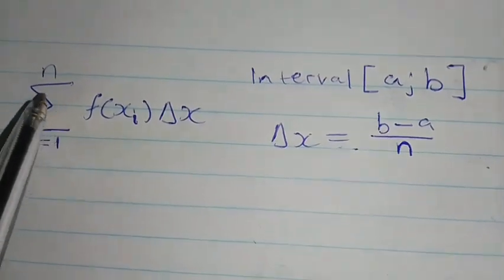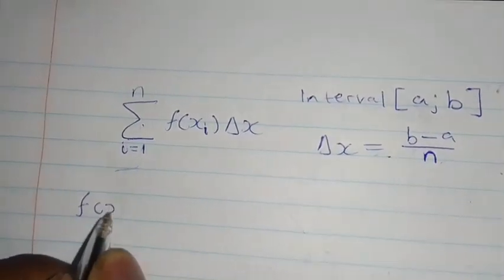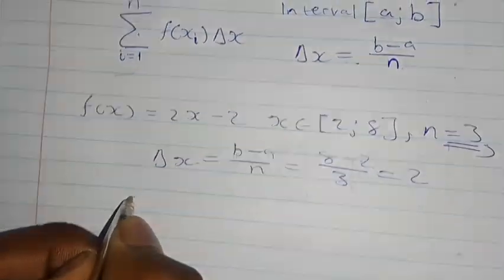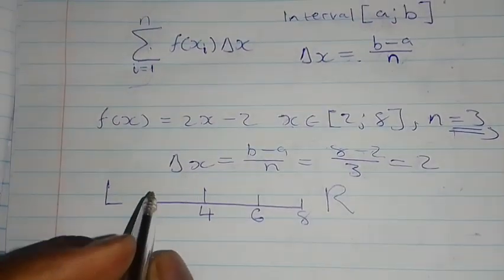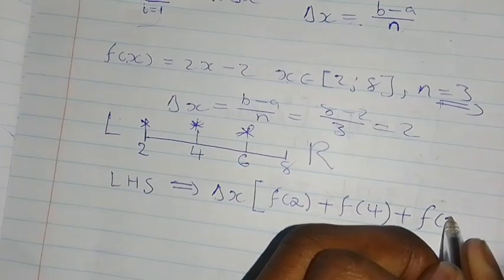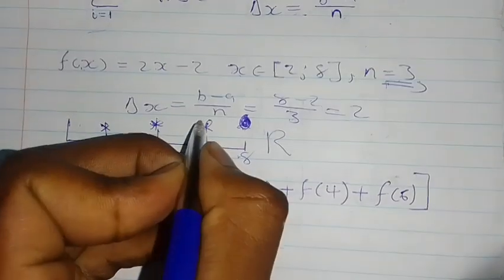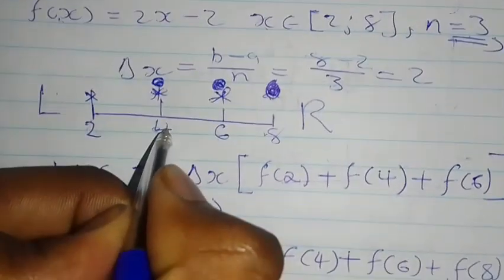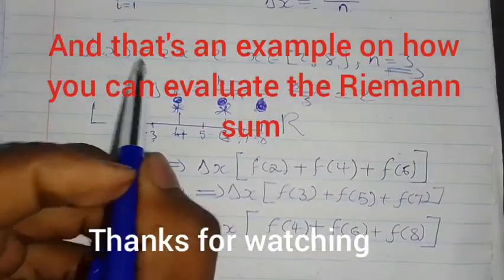Right/Left Riemann sum, and midpoint rule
This is a glimpse of an idea of what integral is, but here we I just give approximations instead of being accurate